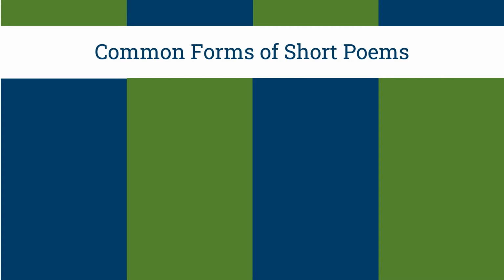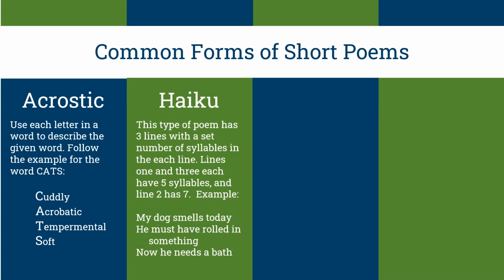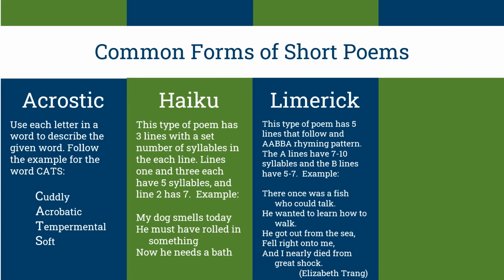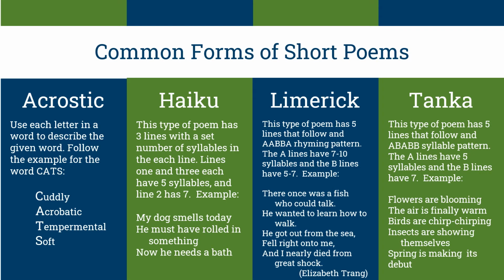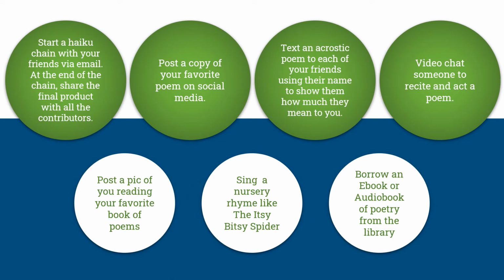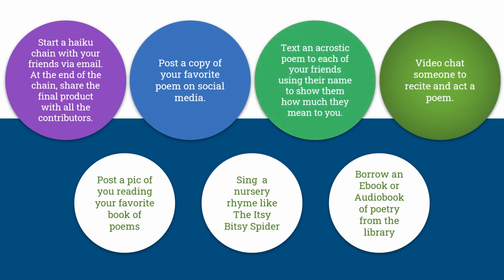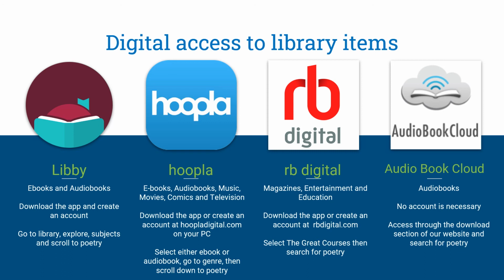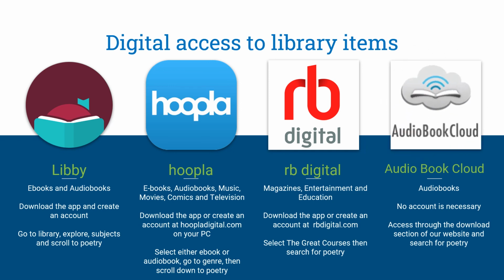National Poetry Month